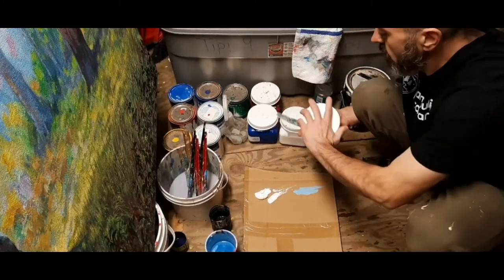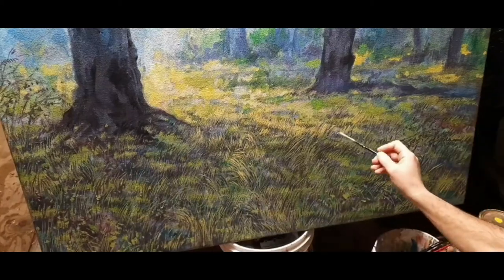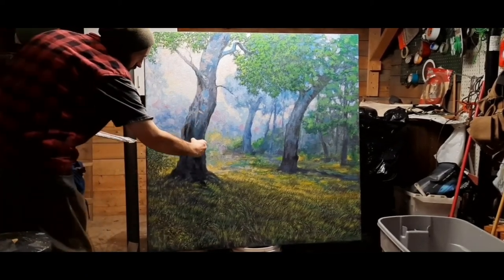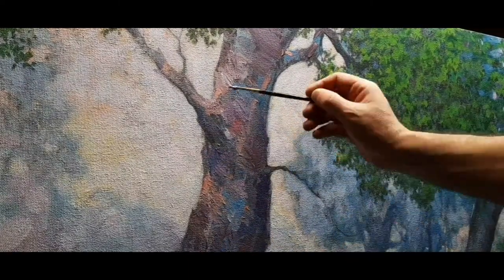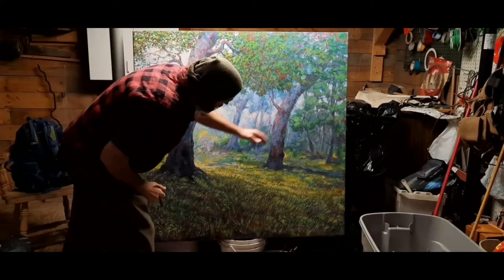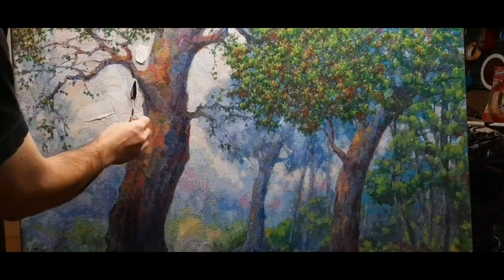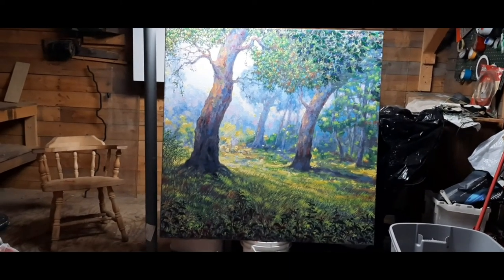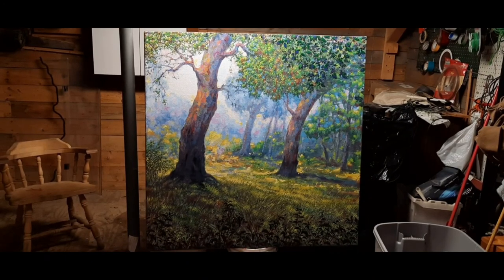Maxim Grunin Landscape Painting part 2, January 2022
Maxim Grunin Landscape Painting Demo with commentary. Continuing & finalizing the painting. Offering constructive critique to myself. Please enjoy!